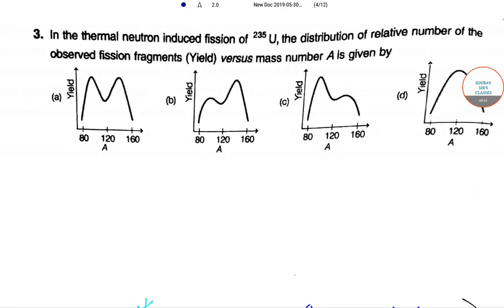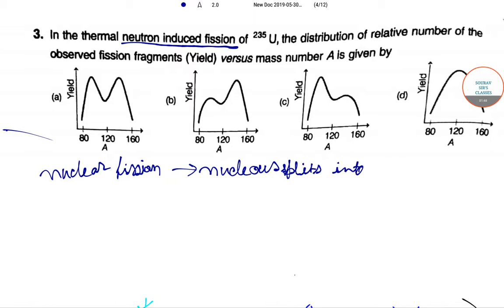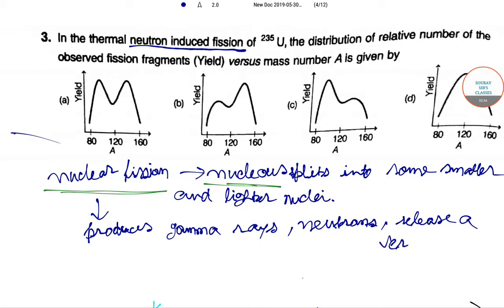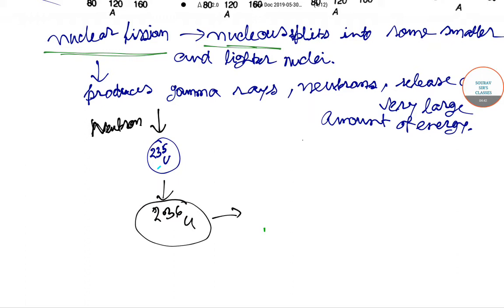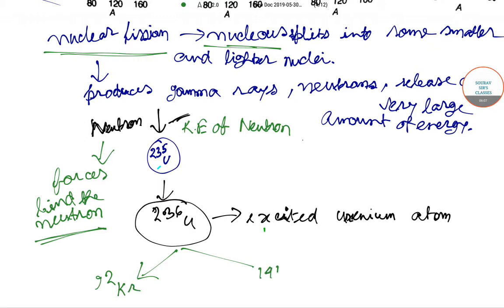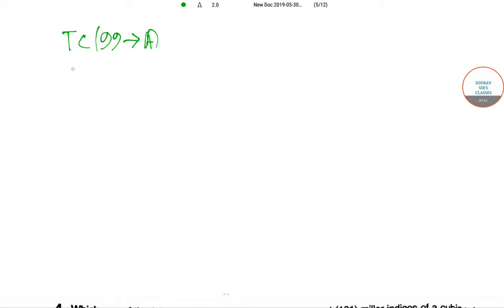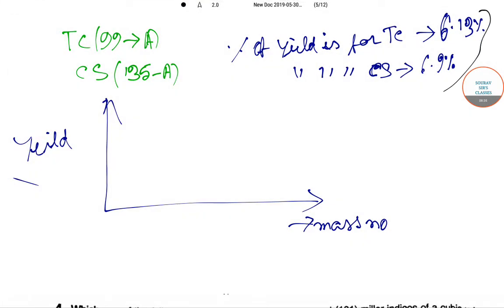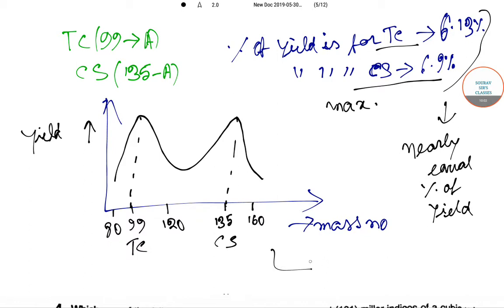IIT JAM Physics 2019 QUESTION PAPER SOLUTION WITH FULL EXPLANATION. CRASH COURSE. EXAM PATTERN.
# Solved Question Paper # Neutron Induced Fission # How to Crack it # Answer Key # IIT JAM 2019 # MCQ # Graphs # Past Year Paper # MCQ # Question No. 3 # Masters.

The Joint Admission Test for M.Sc. (JAM) is an all-India examination conducted in eight zones across the country jointly by Indian Institute of Science (IISc), Bangalore and seven Indian Institutes of Technology (at Bombay, Delhi, Guwahati, Kanpur, Kharagpur, Madras & Roorkee) on behalf of Ministry of Human Resources Development (MHRD), Government of India. JAM is for admission to M.Sc. (Two year), Joint M.Sc.- Ph.D., Dual Degree and other post-bachelor degree programmes in Science at IISc and IITs.

Indian Institute of Technology, Kanpur, has released JAM 2020 admission schedule on August 09, 2019, at jam.iitk.ac.in. The exam of JAM 2020 will be conducted by IIT Kanpur in online mode, on February 9, 2020. The IIT JAM is held for candidates who aspire to seek admissions in M.Sc. (Two Years), Joint M.Sc.-Ph.D., M.Sc.-Ph.D. Dual Degree, and other Post-UG Degrees Programmes at the IITs and Integrated PhD Degree Programmes at the IISc. There will be a total of 2300 seats offered in various participating institutes for various programmes.